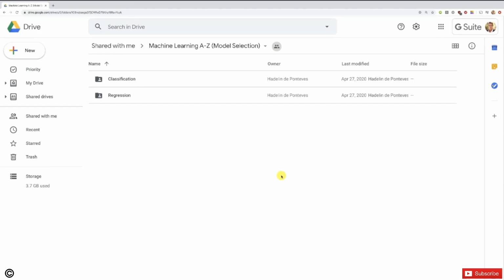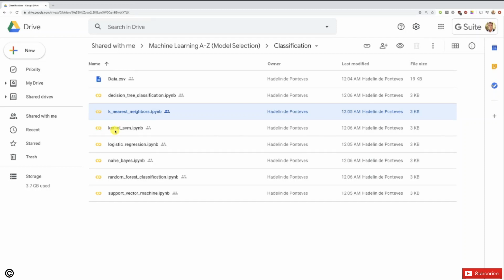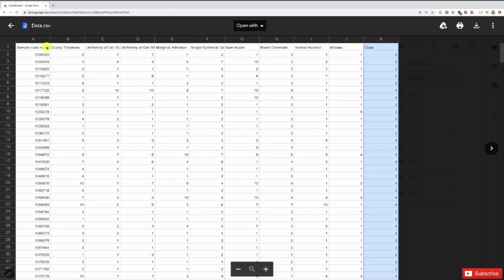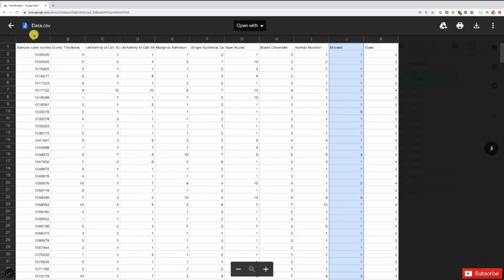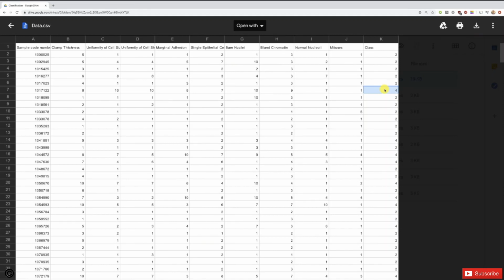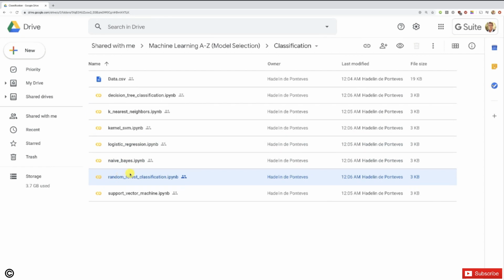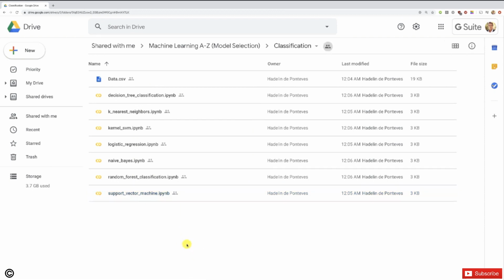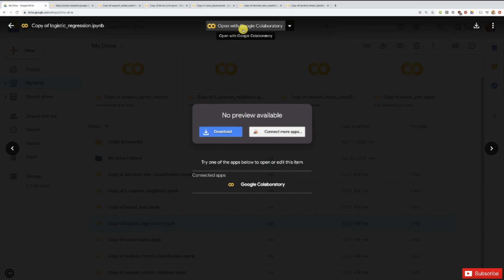Classification Model Selection in Python : Powerful Classification Code Templates In Action - Step 1